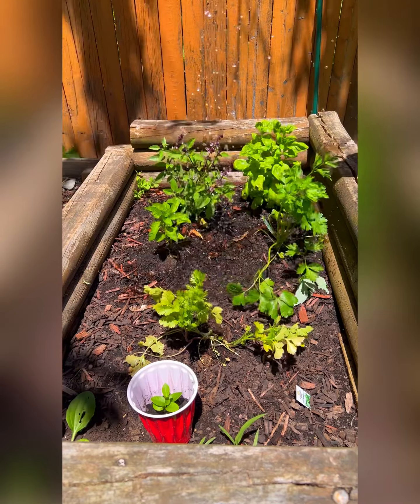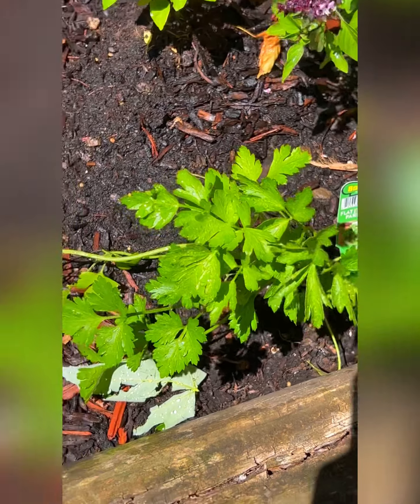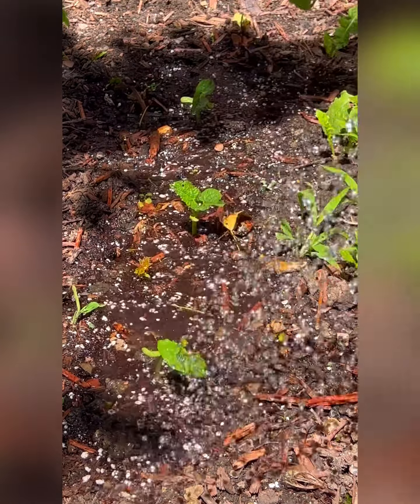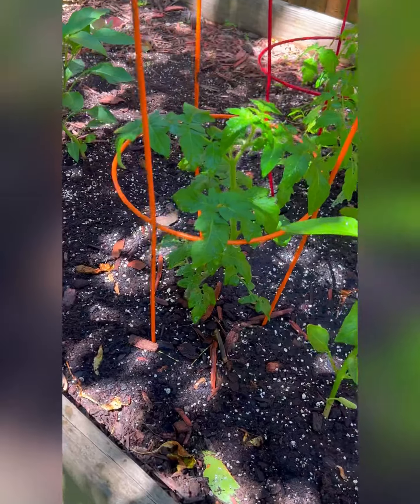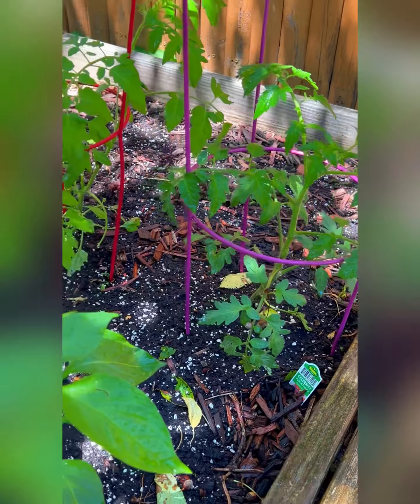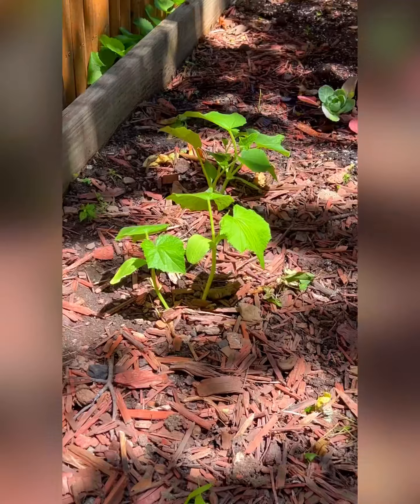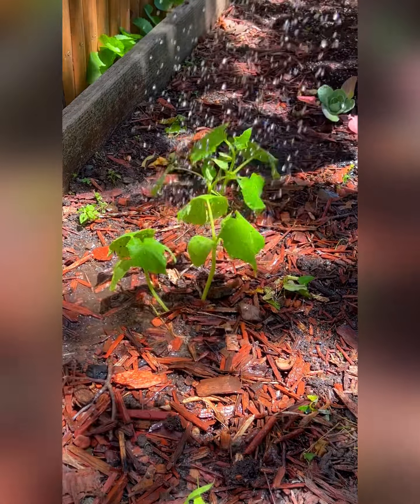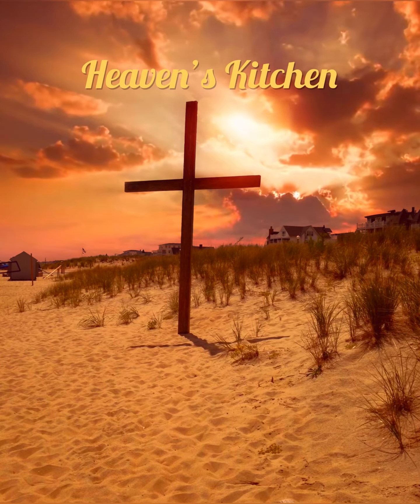Heaven’s Kitchen - Grandma’s Garden Update #2